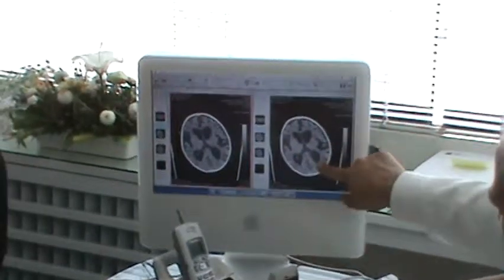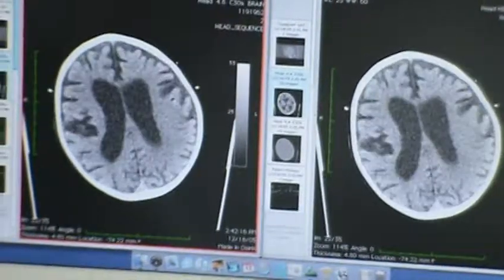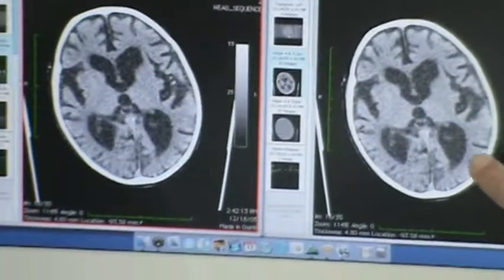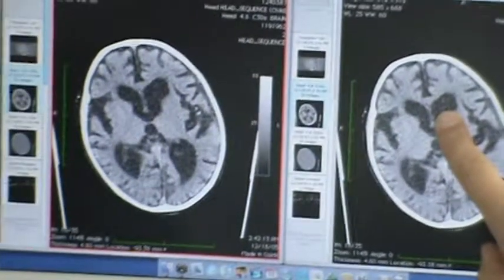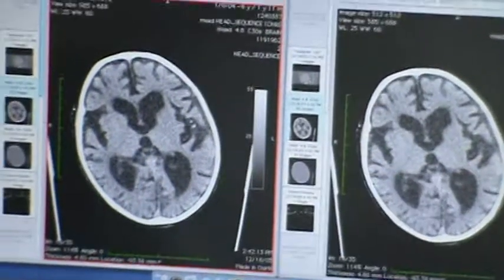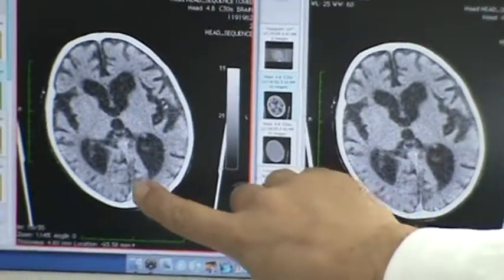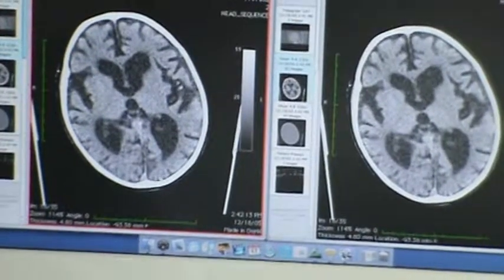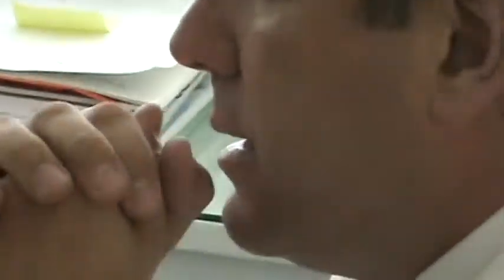Stem Cell Treatments and Brain Damage Video of MRI of Brain Chambers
StemCellRegenMed, and Dr Paino explain the MRI of patients brain and chambers within containing CSF.  the doctor explains with the treatment, the chambers will be filled with stem cells.  Dr. Paino explains with Dr. Feinerman the plan of procedure with the stem cell treatment, as the brain chambers are to be filled with stem cell treatment protocol.